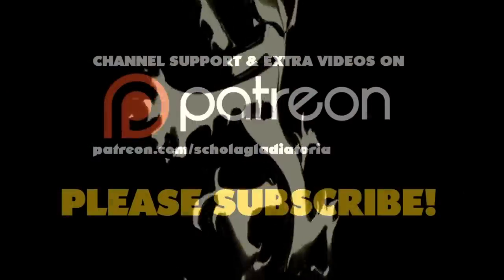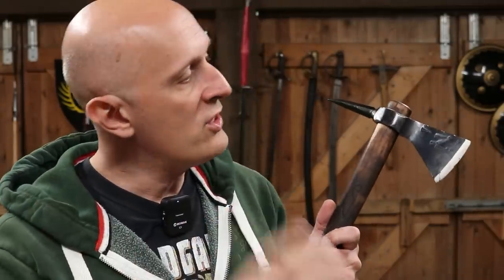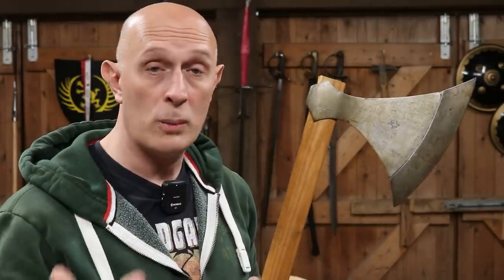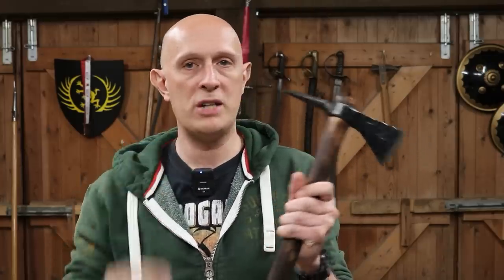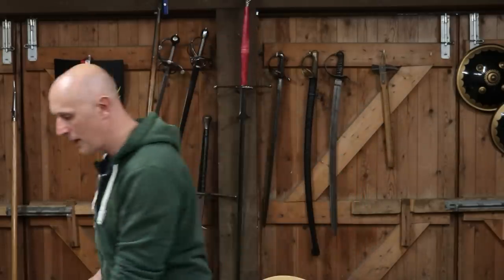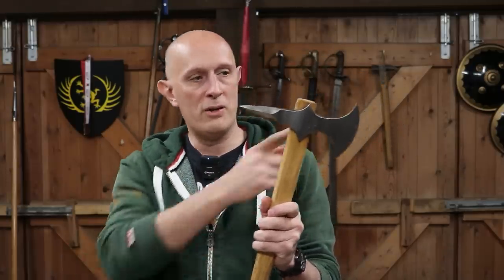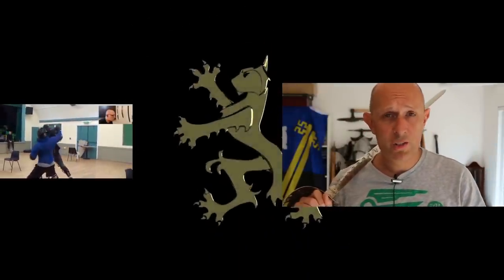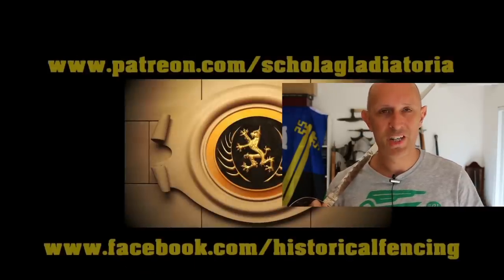Why did some BATTLE AXES have TWO SIDES? A theory....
Why did some fighting axes have two faces? Well there is an obvious answer, but I have another less obvious theory.